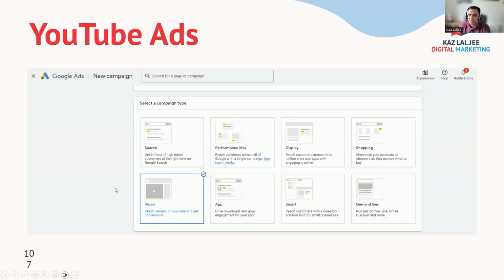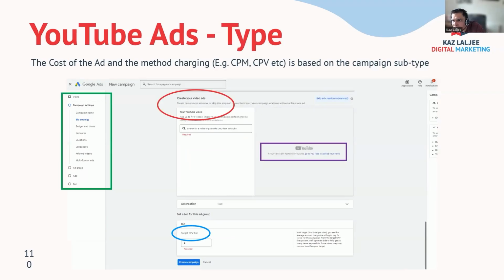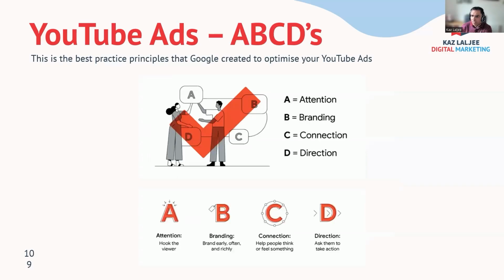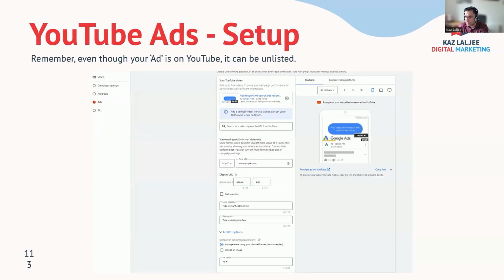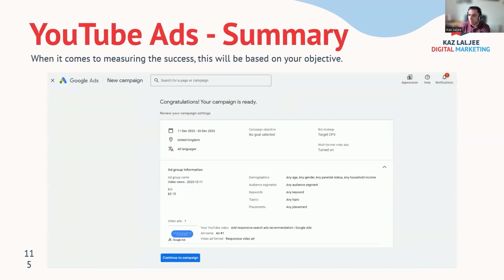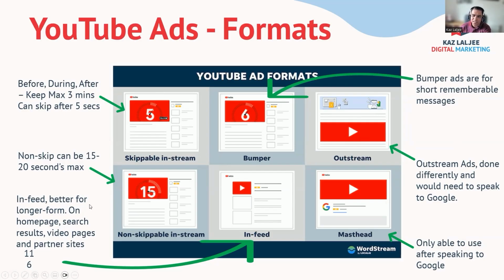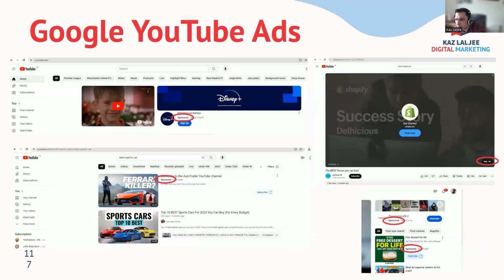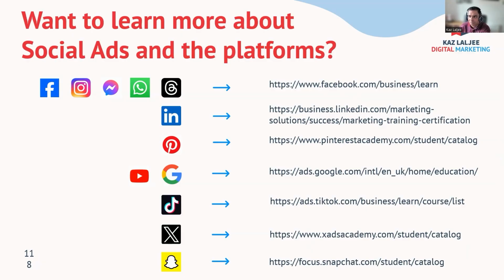Set up and Create YouTube Ads ￼- YouTube Ads Tutorial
In this video, I explain running YouTube Ads for your business and/or brand needs to be using and why. I also explain where your target audience and customers will be viewing Ads, why and for what purpose.

This lesson is taken from my full Udemy course:
Digital Marketing Made Simple: 20 Courses in 1

The LIVE version of the REAL Kaz Laljee Digital Marketing Course